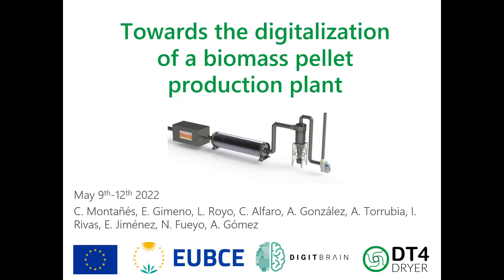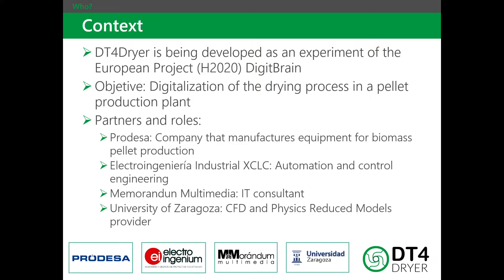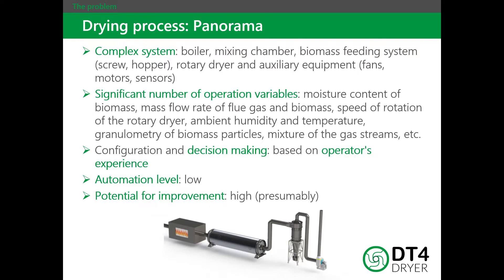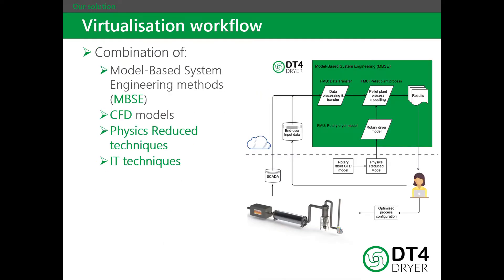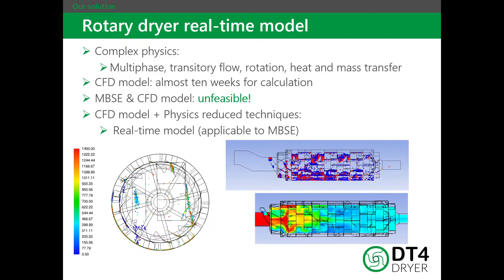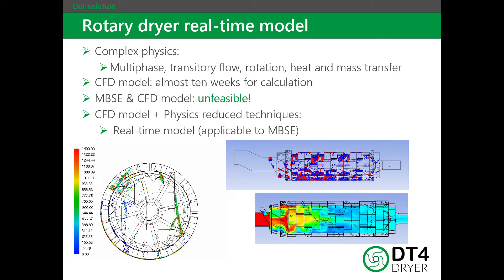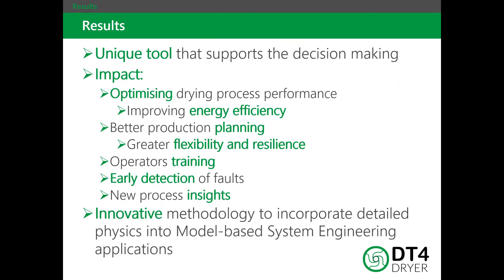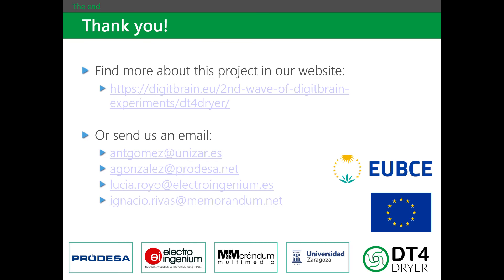Digital Twin biomass pellet production plant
Description of the digital twin created for a biomass pellet production plant